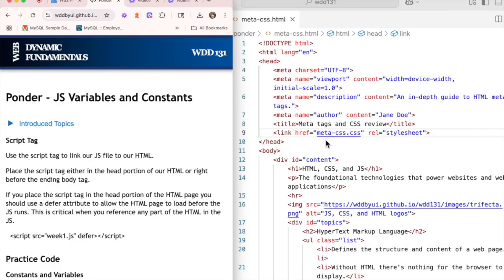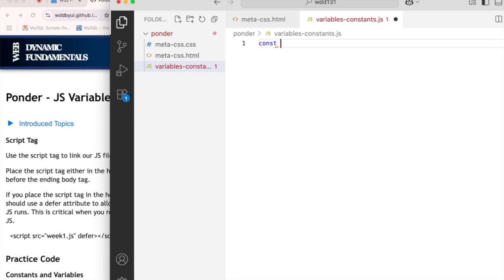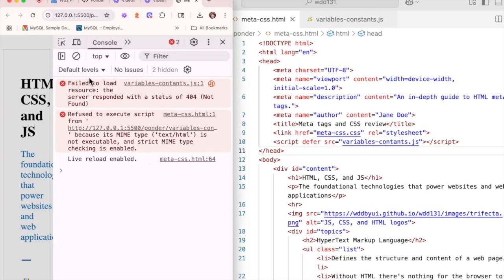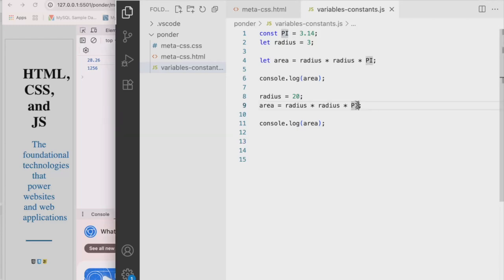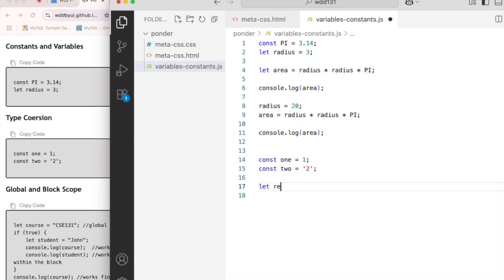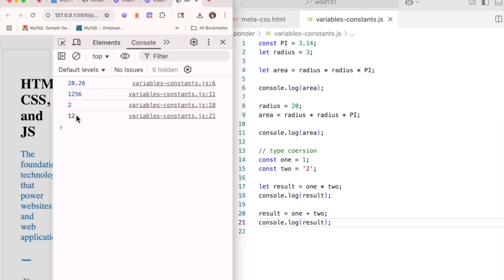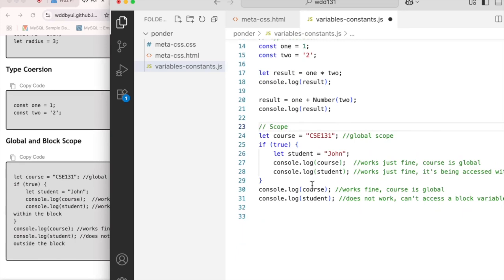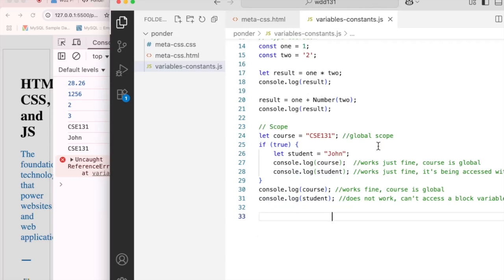Practice with Variables and Constants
Code along with Practice with Variables and Constants and Scope